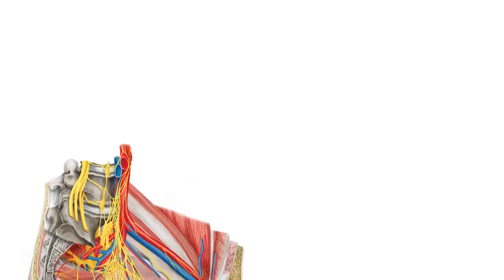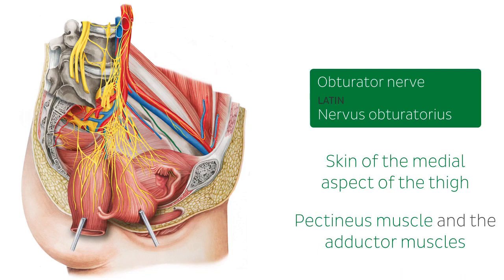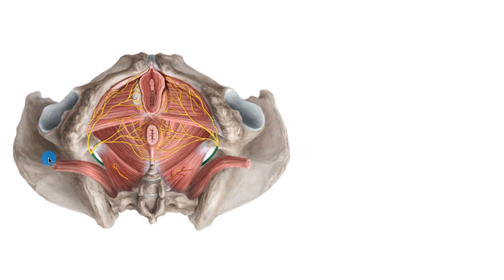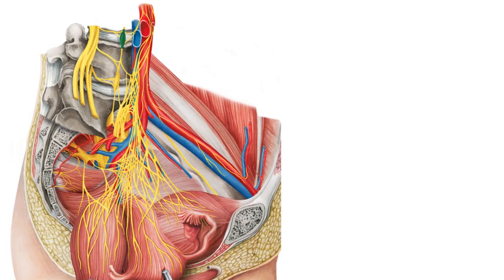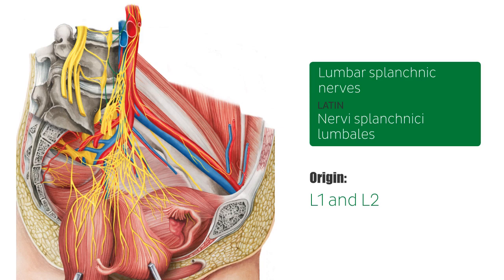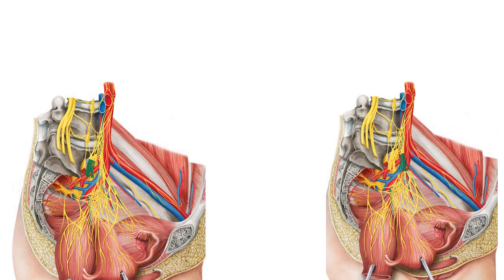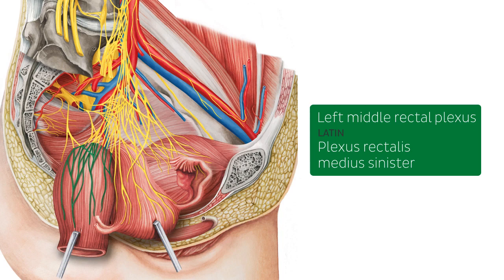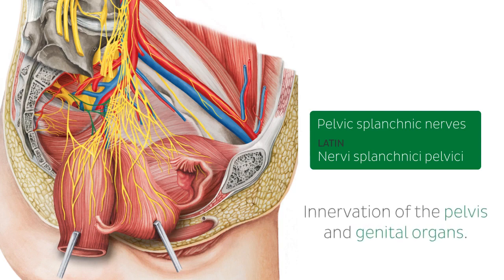nerves of female pelvis